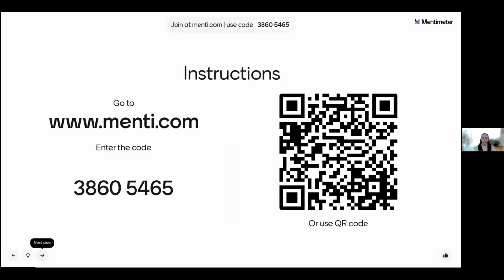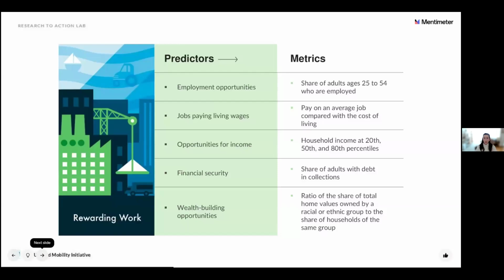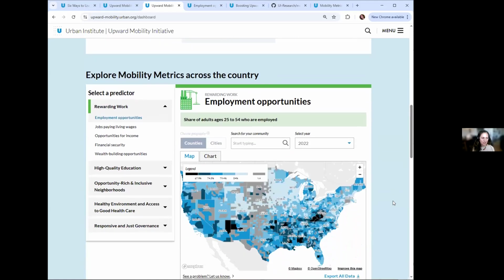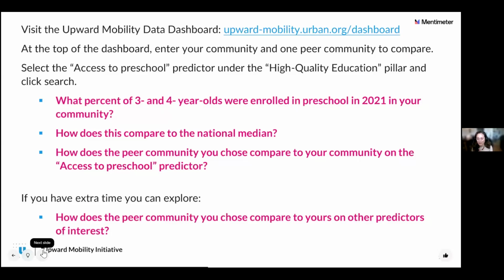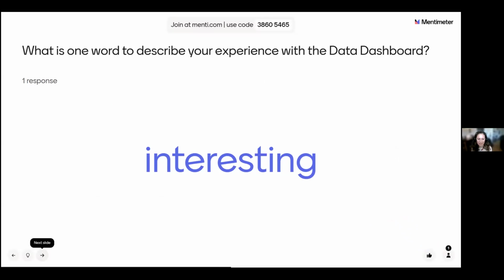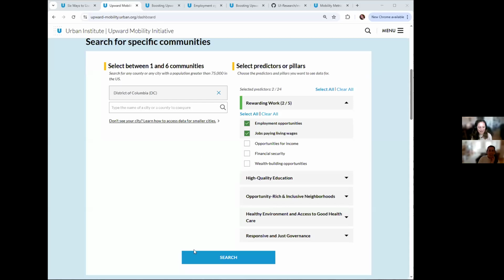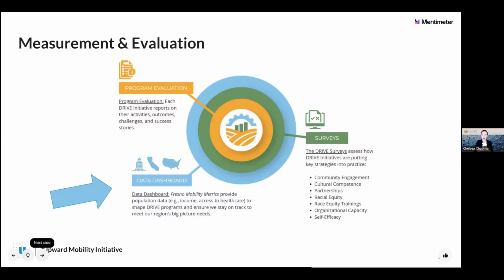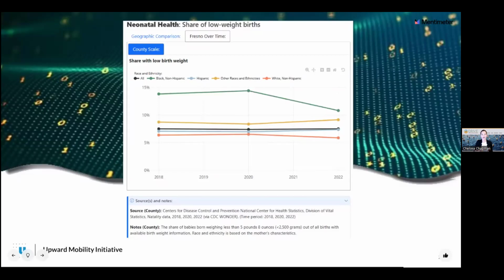Using the Mobility Metrics: A Data-Driven Workshop for Local Leaders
Join us for a virtual workshop featuring experts from the Urban Institute's Upward Mobility Initiative. This session provides a deeper dive into the practical application of the Mobility Metrics and how they can be used to drive positive change within communities.

The workshop will feature the following:

A live demo of the Upward Mobility Data Dashboard, showcasing its features and functionalities.
A hands-on exercise to examine and compare your community’s data, identifying key areas for improvement.
Speakers from communities using these data to understand and address conditions that enhance upward mobility for residents. These speakers will share their experiences and insights, offering practical examples of how the data are being applied to make meaningful progress.
Facilitators will demonstrate how to use local data to assess community conditions and monitor progress toward upward mobility and racial equity. Attendees will have the opportunity to ask questions and gain valuable insights into creating lasting change in their communities.

By harnessing data related to economic success, dignity and belonging, and power and autonomy, local leaders can identify strengths and areas for improvement, and develop targeted strategies to enhance upward mobility for all residents, especially those historically excluded from prosperity.